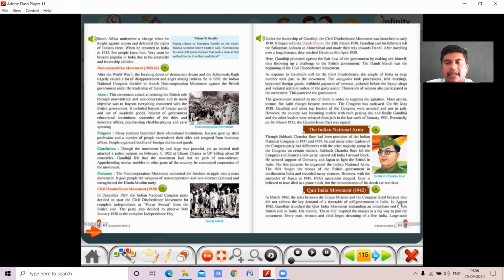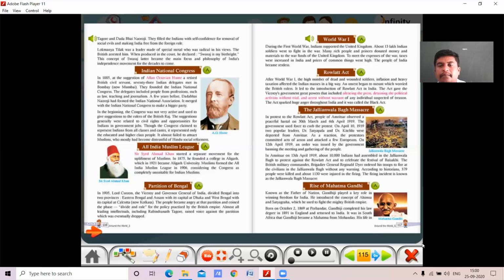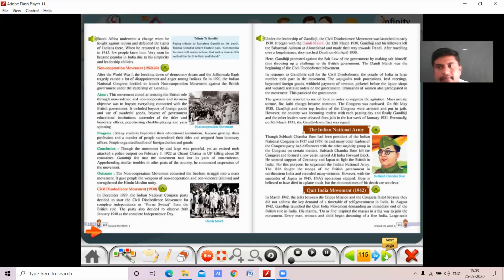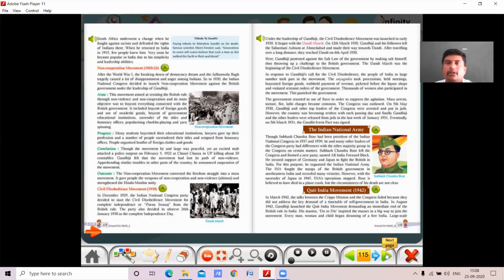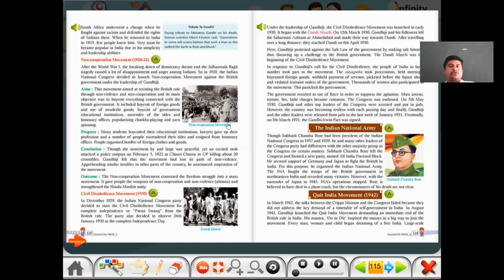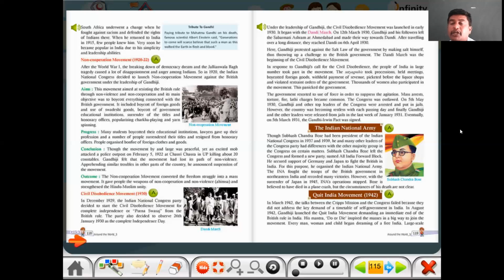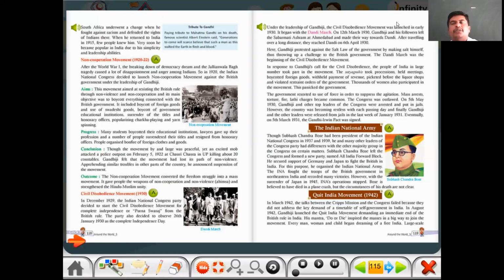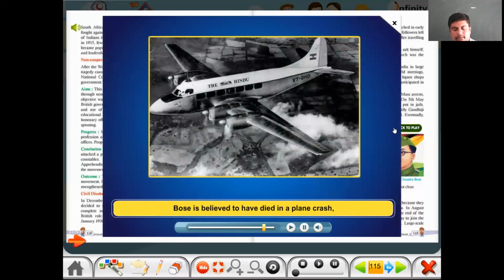5th- Social -India's Independence Movement (Part 2)